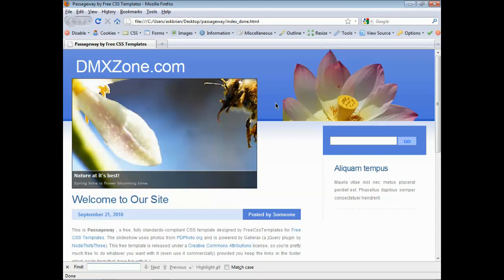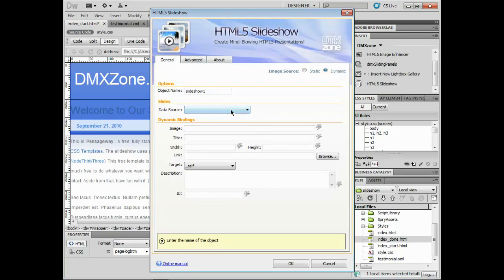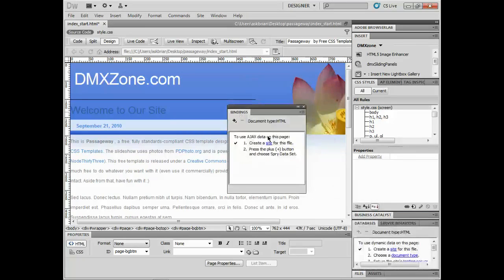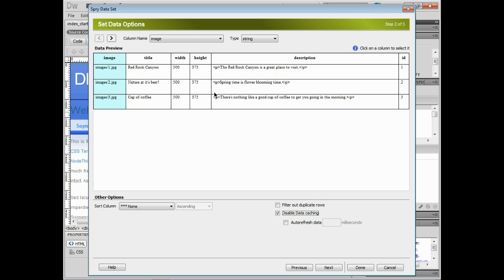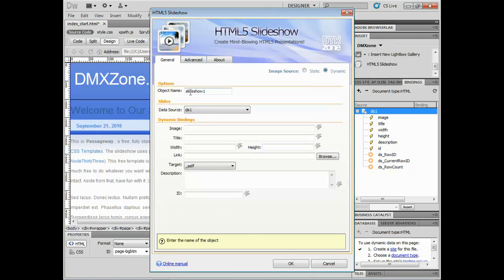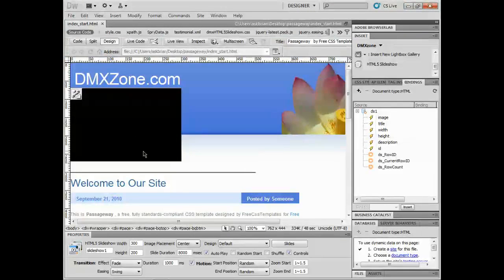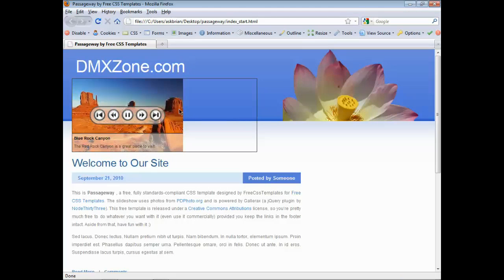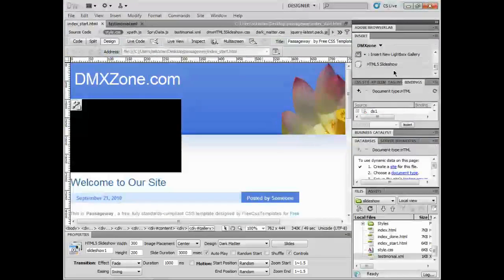Creating HTML5 Slideshow Using Spry Data Set by Brian Wood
With this movie we will show you how to create an HTML5 Slideshow that retrieves its images from a XML file presented by Brian Wood.